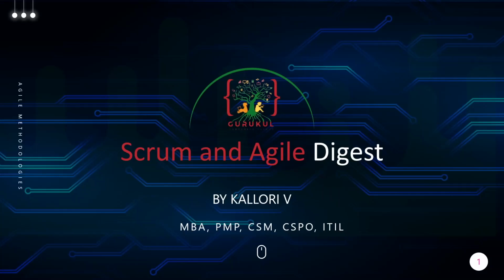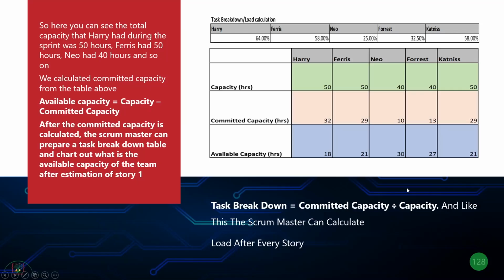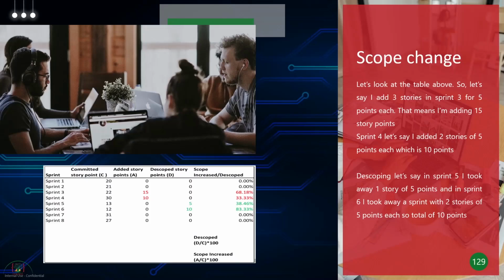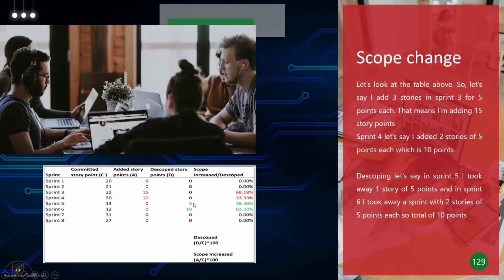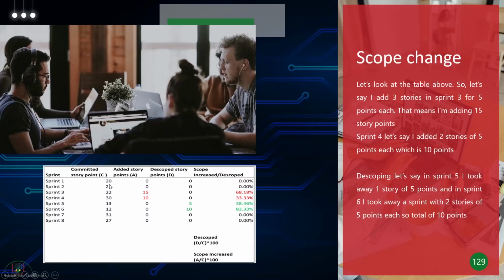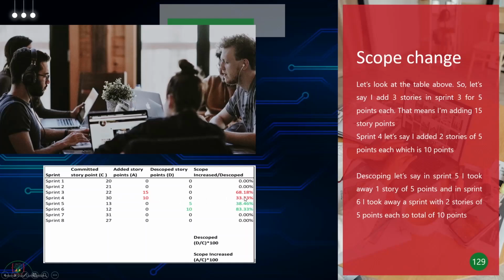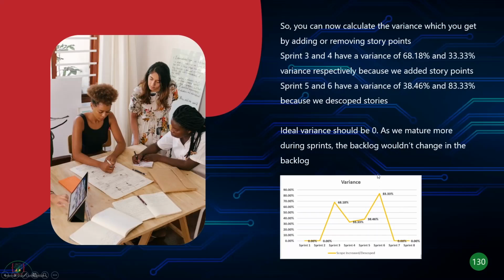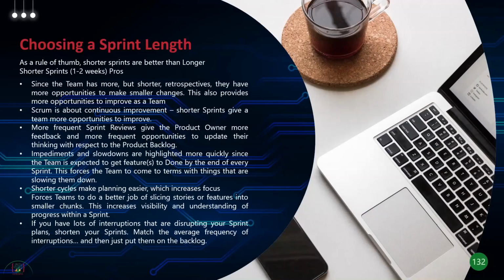Capacity Planning and Scope change during Sprint Planning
This video introduces you to Capacity Planning and Scope change during Sprint Planning
Happy Learning